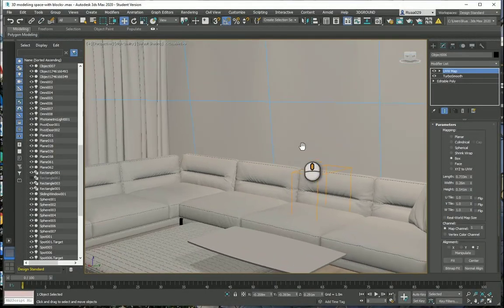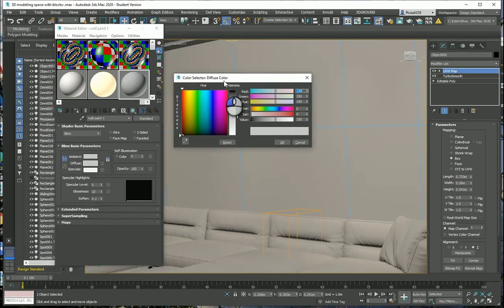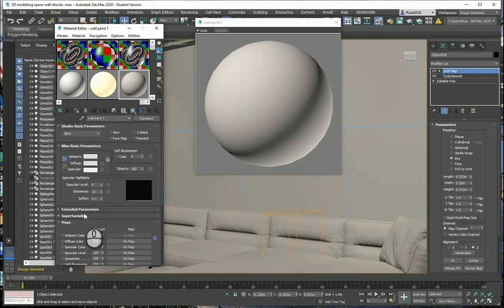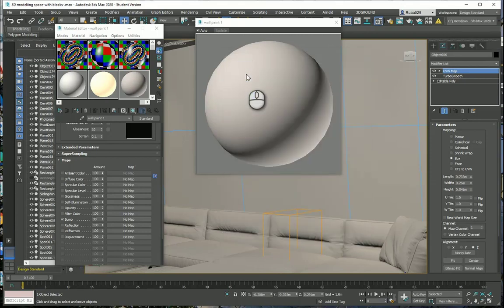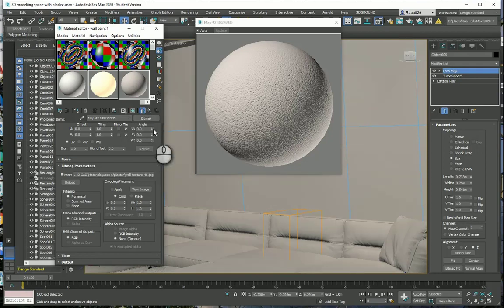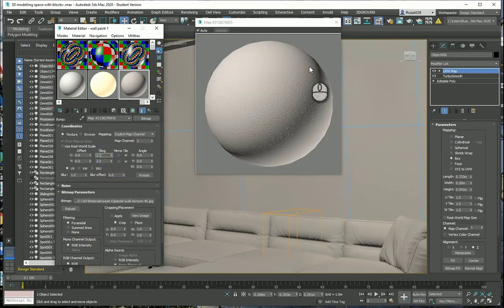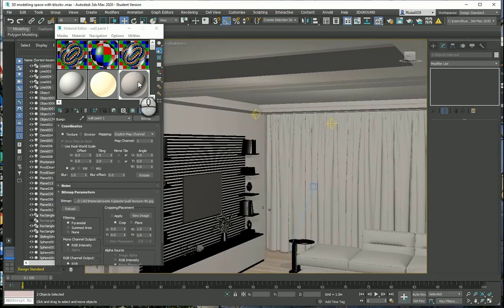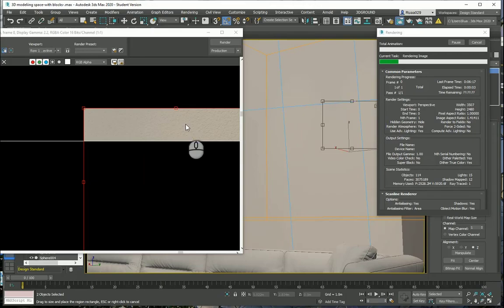Scanline material-Wall Paint